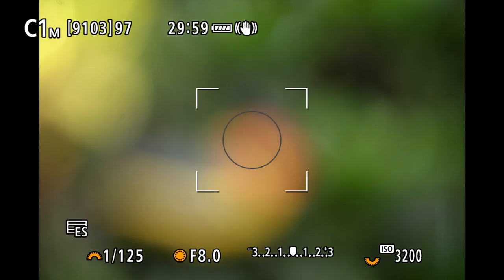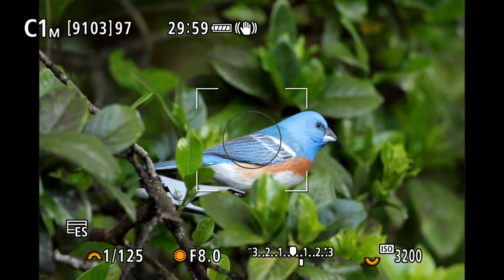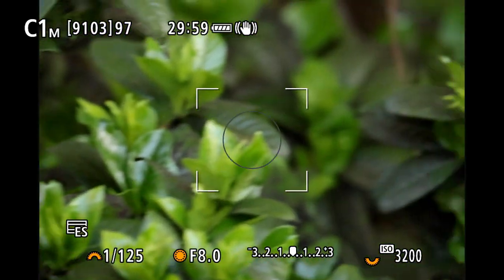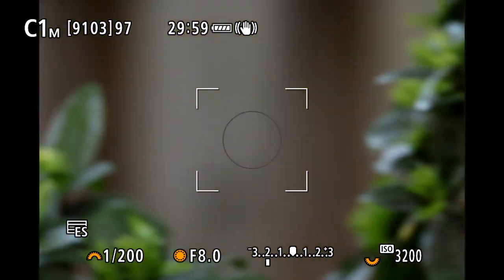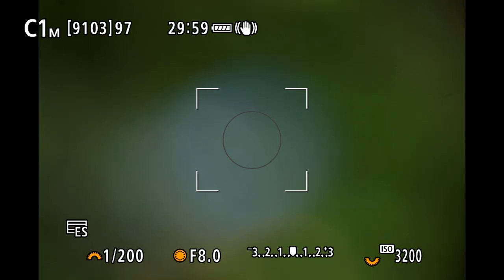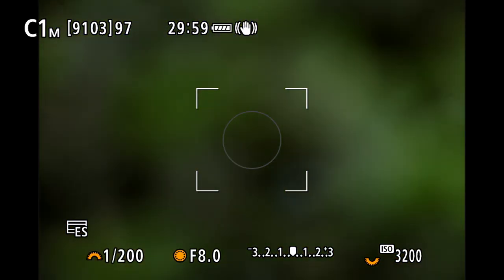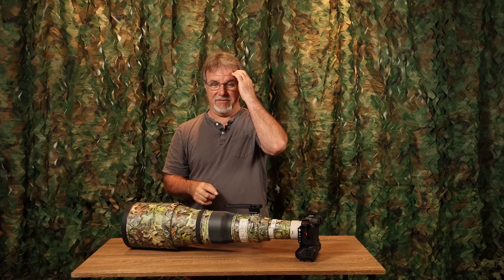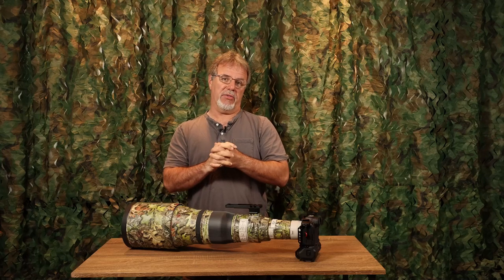Canon R5 and RF 600mm Performance with 2x Teleconverter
In this video I cover the Canon RF 600mm f/4 IS lens and how the auto focus, stabilization, and image quality hold up when using the 2.0x teleconverter on the Canon R5 camera body.  I show the AF and IS in action and I provide examples of images taken with the RF 600mm with the 2.0x teleconverter attached to the Canon R5. I provide side by side video of IS and AF performance for Canon R5 and R3.

00:00 - Introduction
02:04 - Demo of AF and IS/IBIS Performance
07:14 - Discussion of Performance
09:34 - Sample Images
12:14 - Side by side videos for direct comparison Canon R5 and R3
14:00 - The End